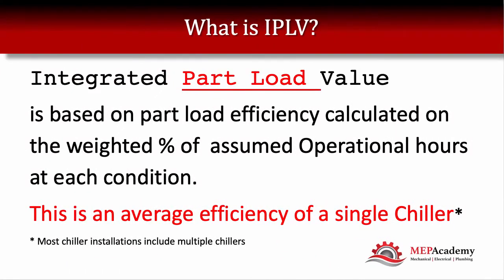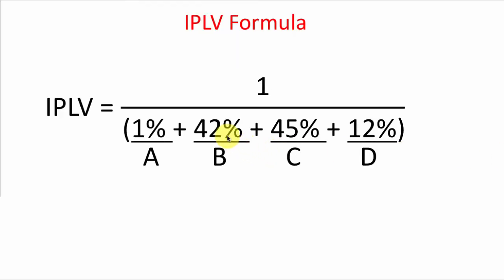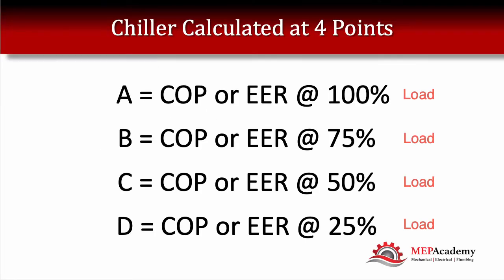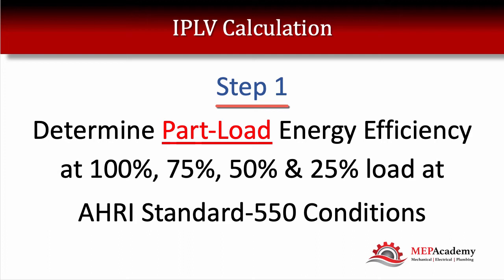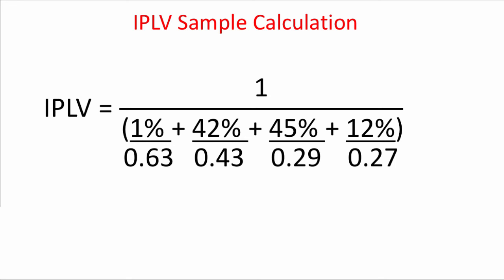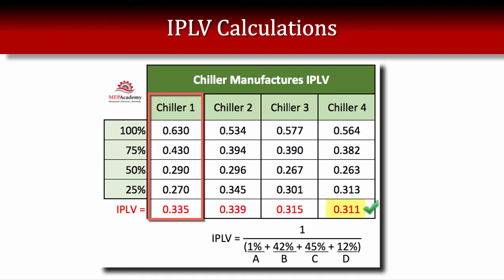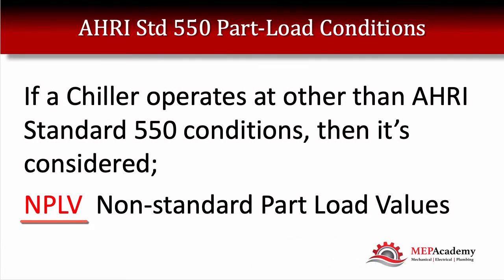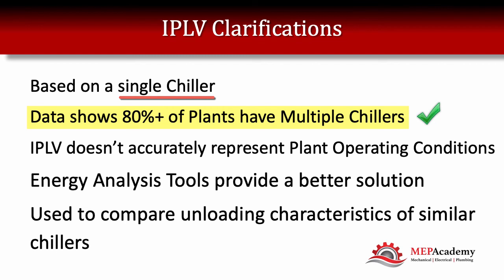Chiller IPLV Calculation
There is a easy formula to calculate chiller IPLV (Integrated Part Load Value) based on AHRI Standard 550/590

"Corrections:"
02:27 Chart Title should say kW/Ton not EER
03:46 Chart Title should say kW/Ton not EER

The integrated part load calculation is used with various EER's at different part loads of the chiller.

ESTIMATING SPREADSHEETS